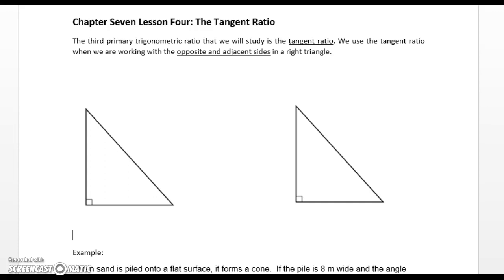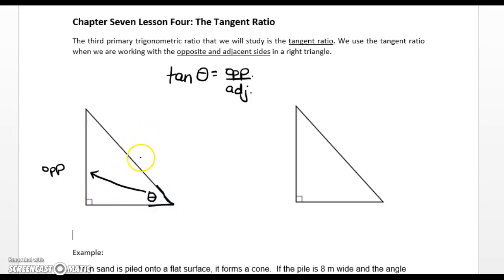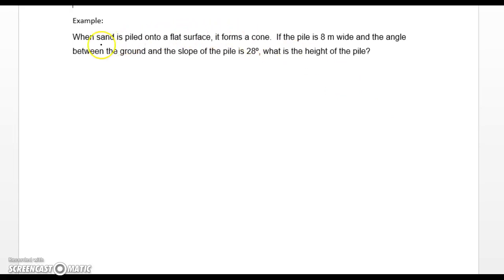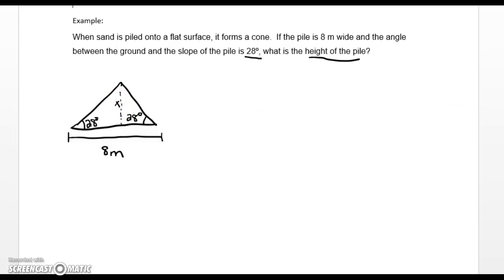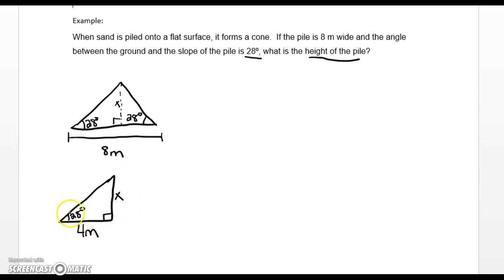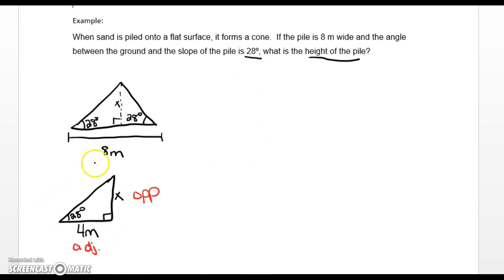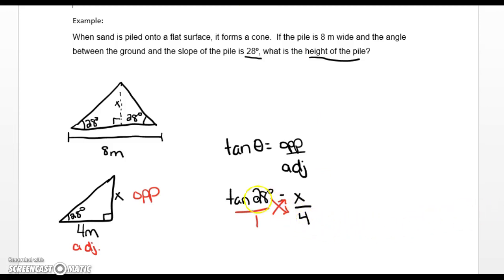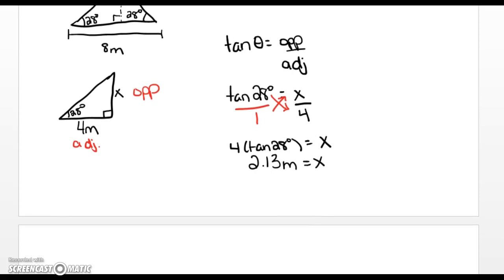WA10 Lesson 7.4 The Tangent Ratio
Workplace and Apprenticeship Math 10 Lesson 7.4 The Tangent Ratio.  Majority of questions come from the Math Works 10 Textbook and Workbook.